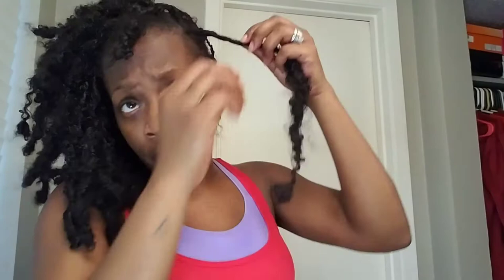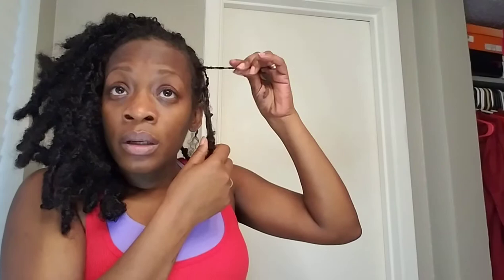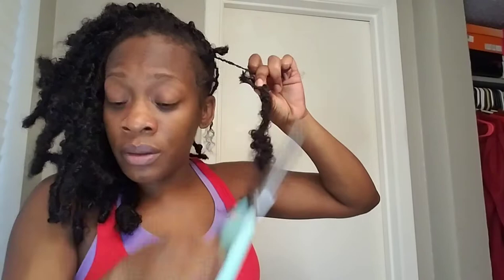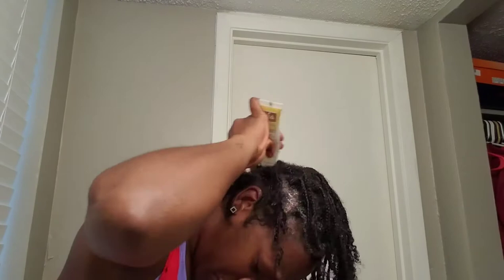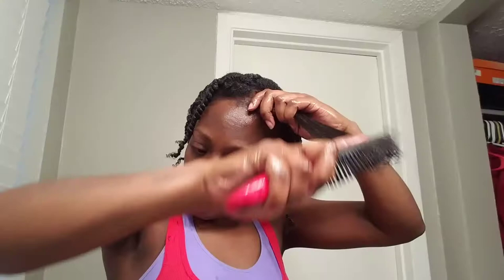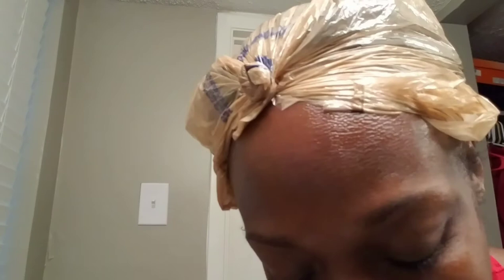How to Properly Take Down Butterfly Locs || No Damage || Natural 4b Hair || LG Journey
Note to Kellie: Make sure your Word is your Bond!

Wassup LG Gang!

LG💋

FAQ:

Hair: Natural 4b Hair
Profession: Medical
Age: 35+
Location: USA, TX

-LG JOURNEY